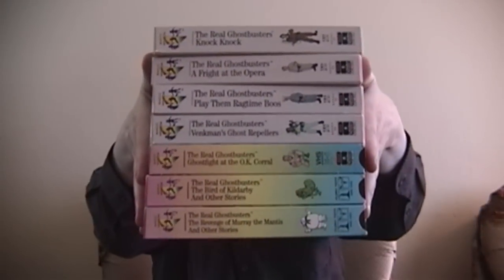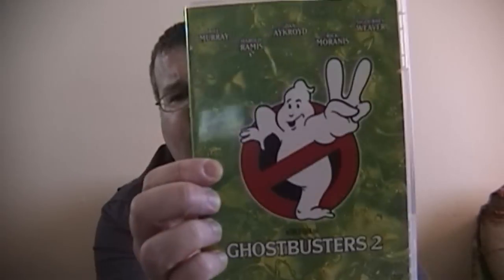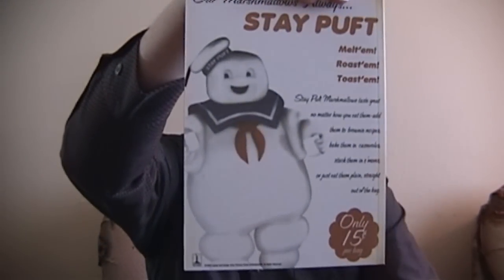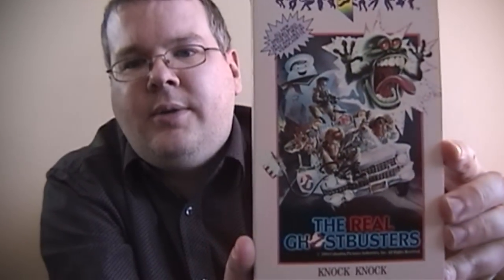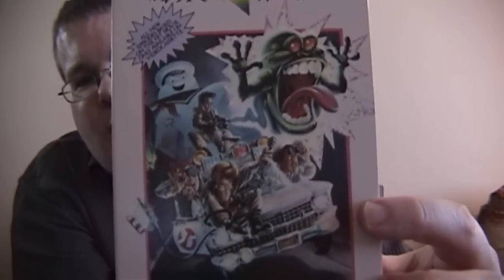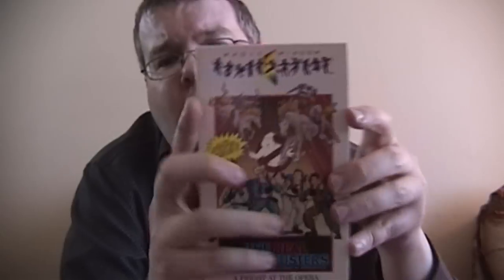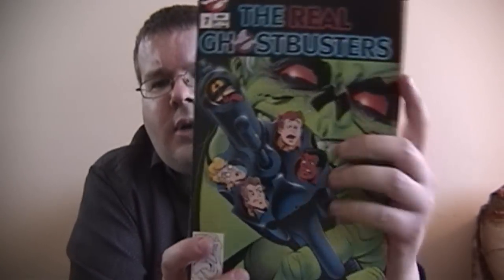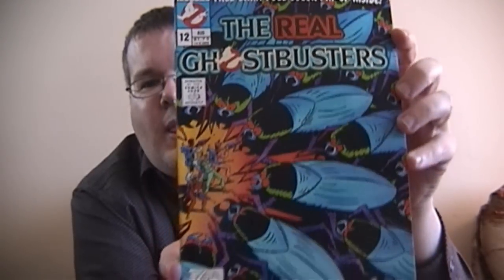The Real Ghostbusters - Complete Collection - Part 2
Join the Official World of Zaranyzerak discord server Missed Part 1?  I don't blame you, I was sneaky with that one.  You can catch it here

Part 2 of my in-depth look at The Real Ghostbusters Complete Collection DVD Set from Time Life!

This time around we take a little look back at how RGB has fared on home video in the past, how popular it was, and some of the tie-in merchandise.